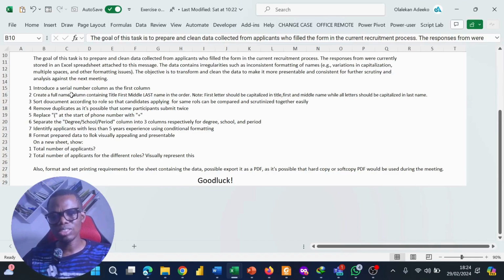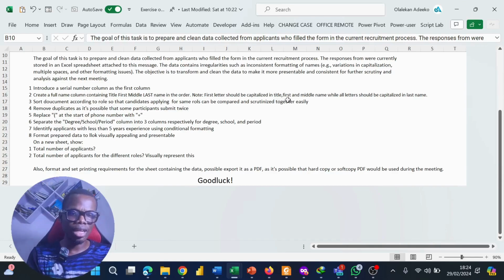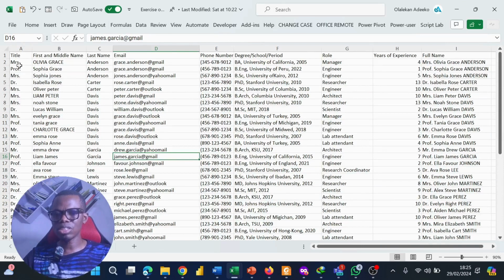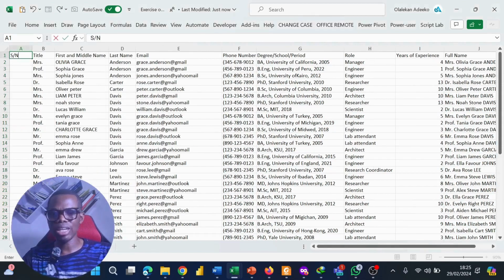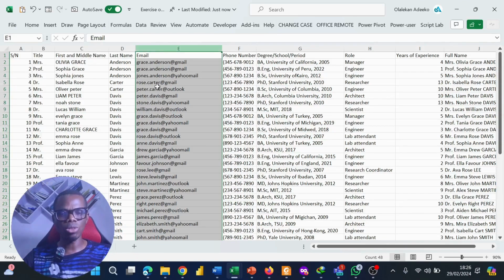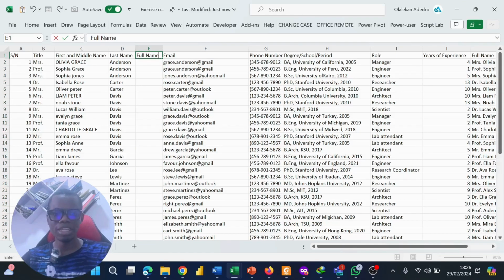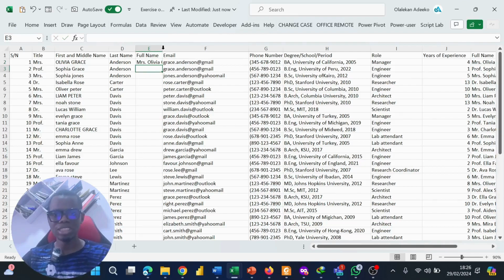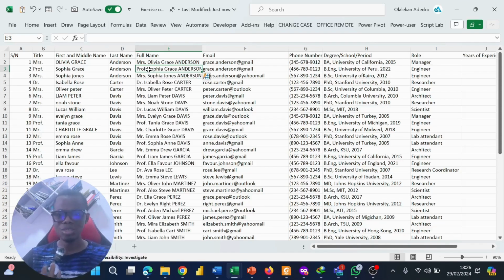Basic Excel Solutions